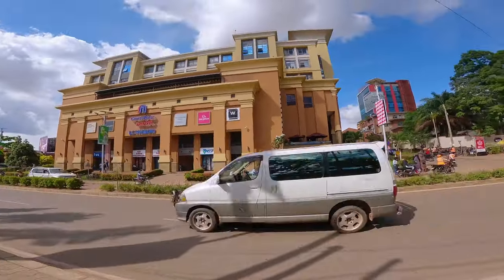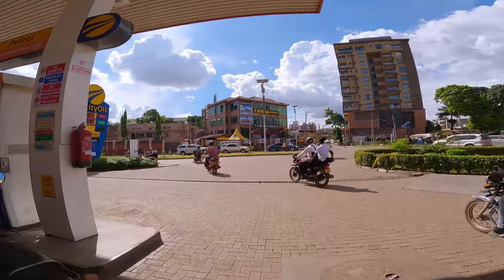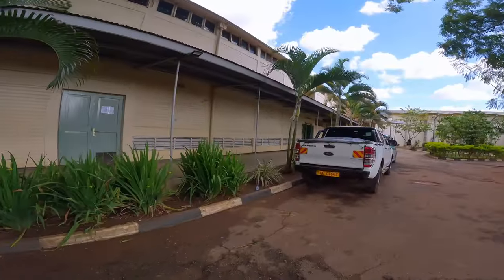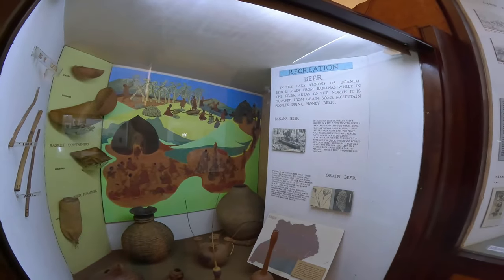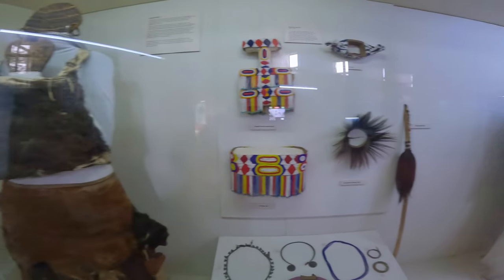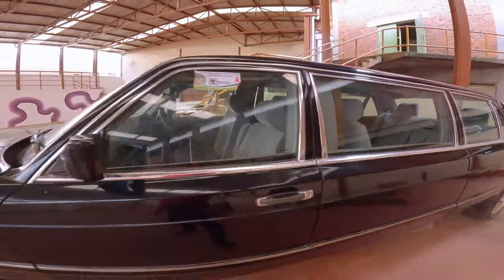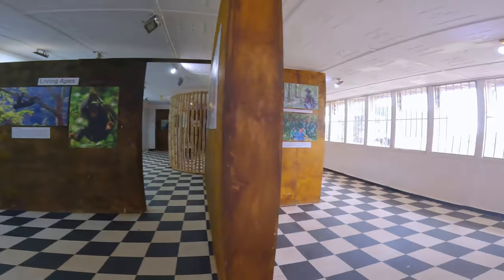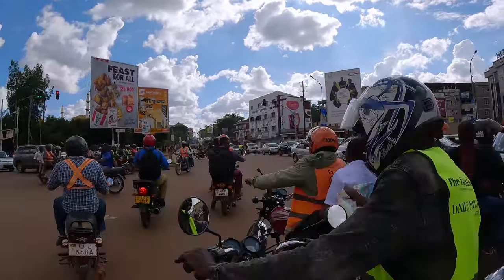5 THINGS TO DO WHEN YOU VISIT KAMPALA UGANDA